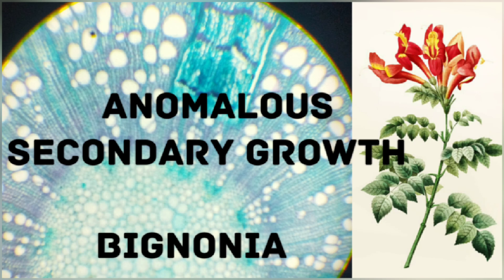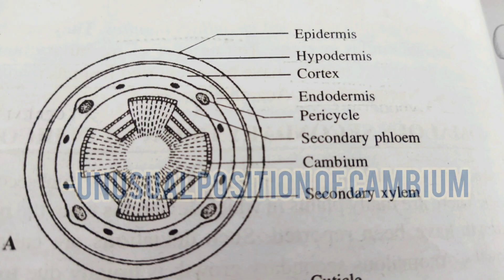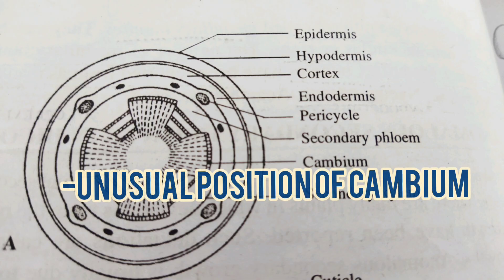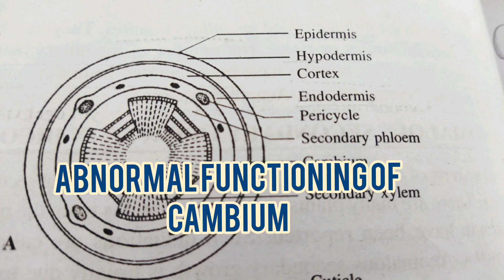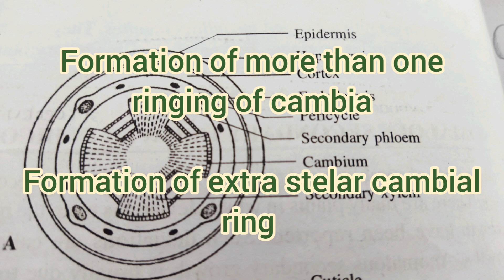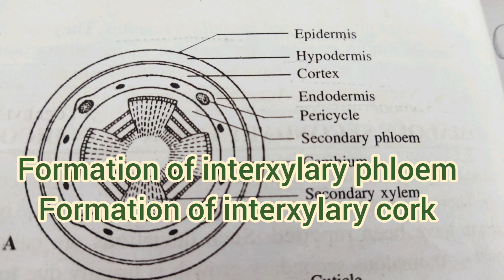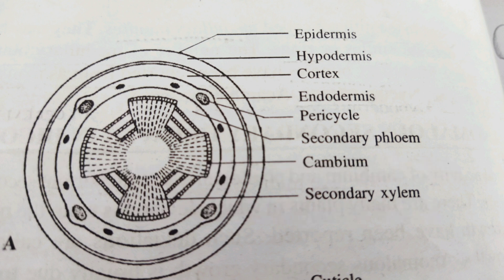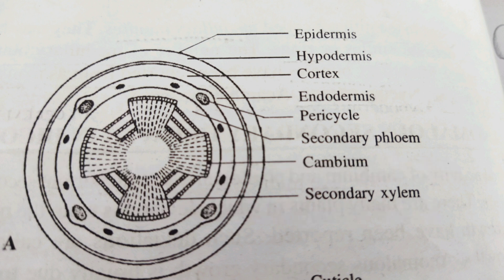BIGNONIA: BSC BOTANY I SEMESTER PRACTICAL AND THEORY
ANOMALOUS SECONDARY GROWTH